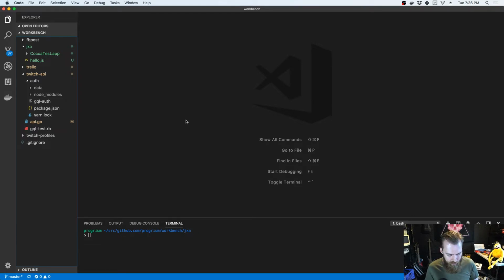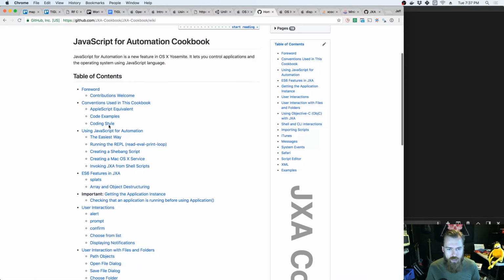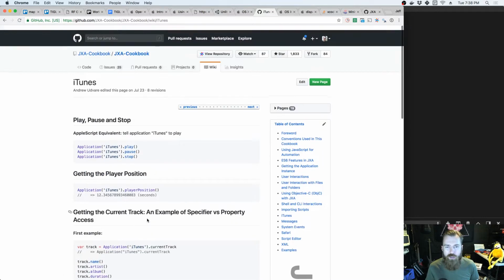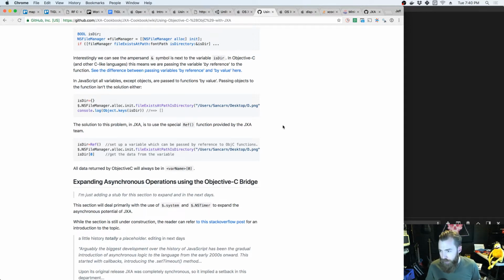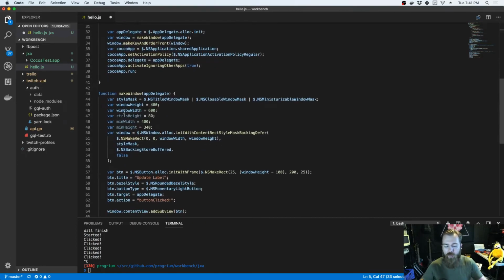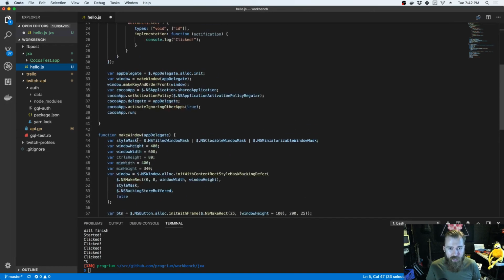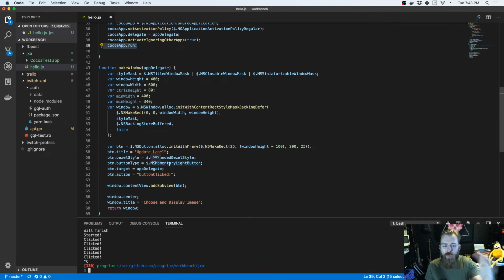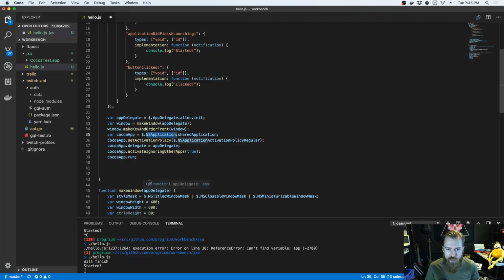Recap: Building OS X apps from simple JavaScript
This is a bit longer because there was some context to give, but basically what I did today was used the new JXA environment of OS X and its Objective-C bridge to build a little Cocoa app without an app bundle or using Script Editor.